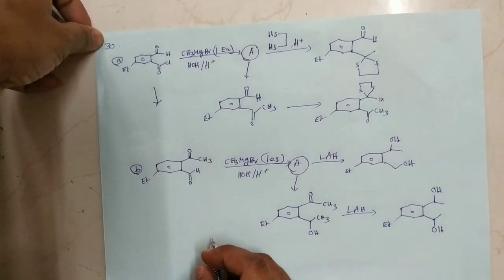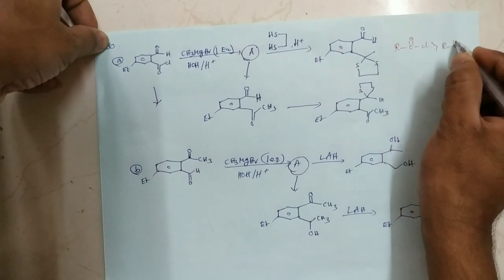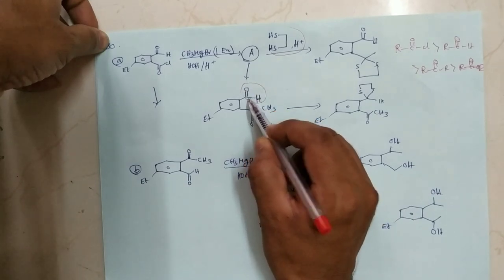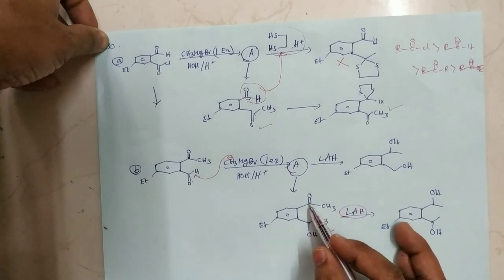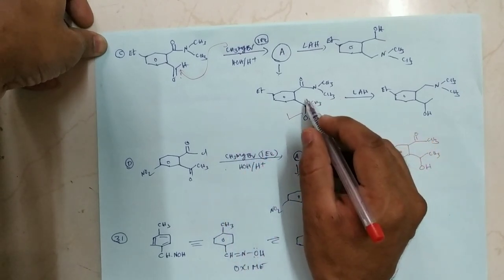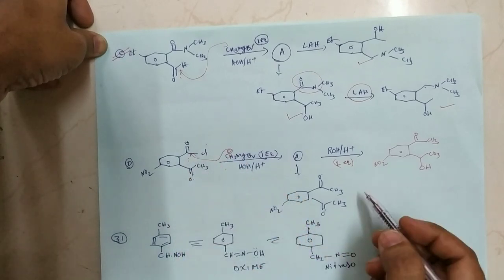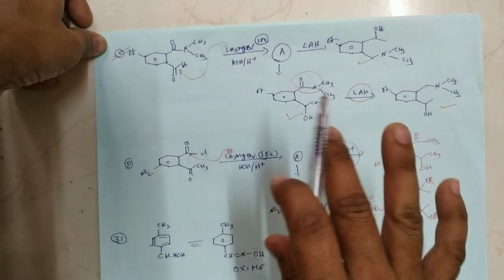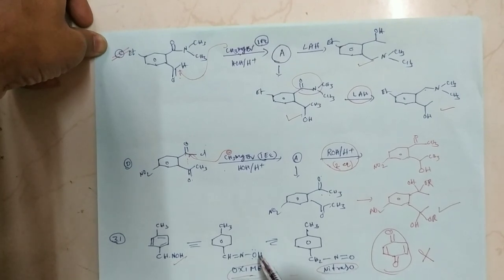sssjc, GT-5 ; questions-30,31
RMgX reactions